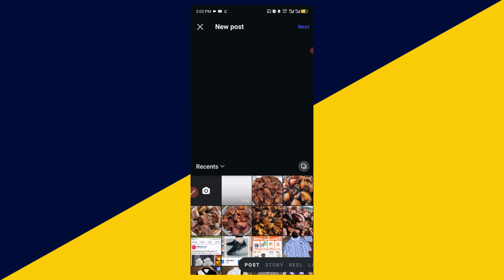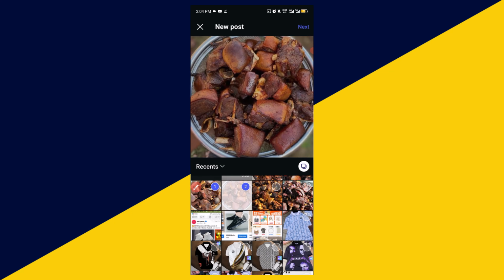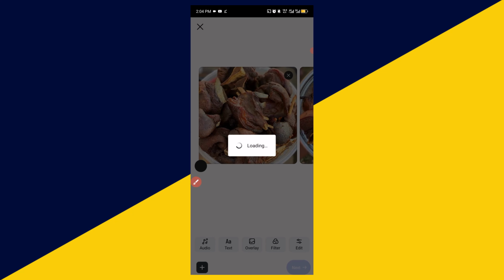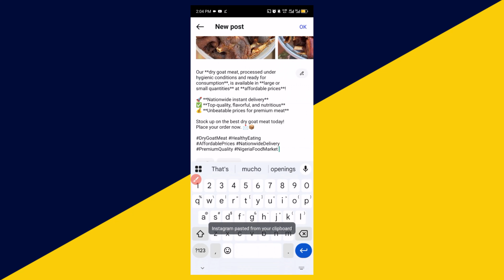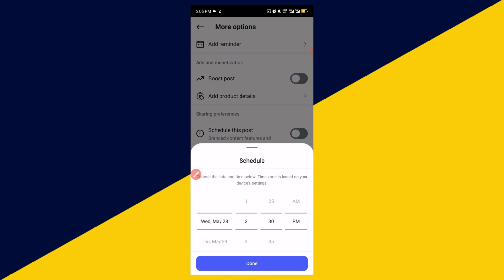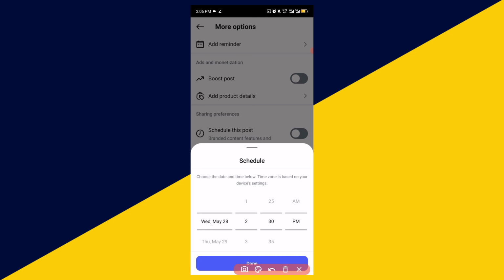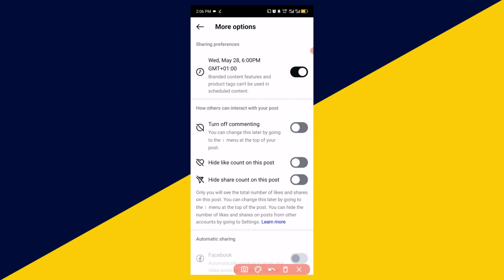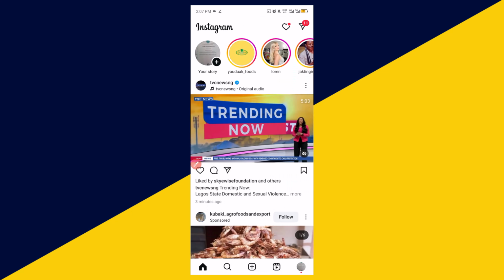How to Schedule Your Posts on Instagram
Want to save time and post consistently on Instagram? Scheduling posts lets you plan ahead, reach your audience at the best times, and keep your profile active—even when you're offline! In this step-by-step guide, I’ll show you how to schedule Instagram posts using Instagram’s built-in tools and third-party apps.

📅 What You'll Learn:
✅ How to schedule posts using Instagram’s native scheduling feature
✅ How to use Meta Business Suite for advanced scheduling
✅ How to schedule posts with third-party tools like Later & Hootsuite
✅ Bonus tips for optimizing your Instagram content strategy

🚀 With these simple steps, you’ll take full control of your Instagram posting schedule and make content management effortless!

Drop your questions in the comments—let’s optimize your Instagram posting strategy together! 🎯✨